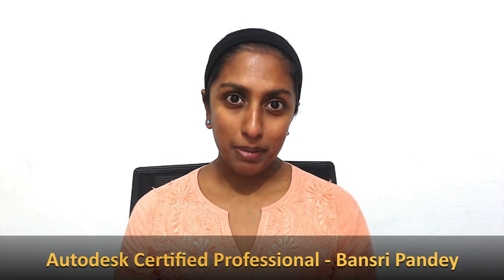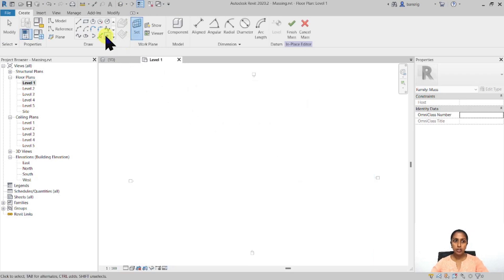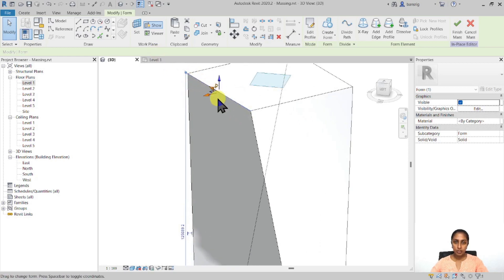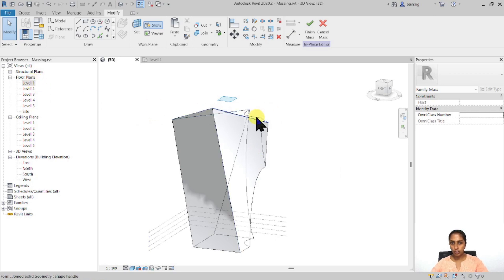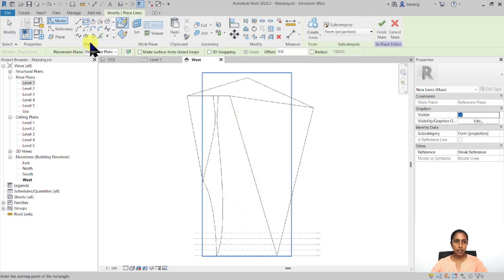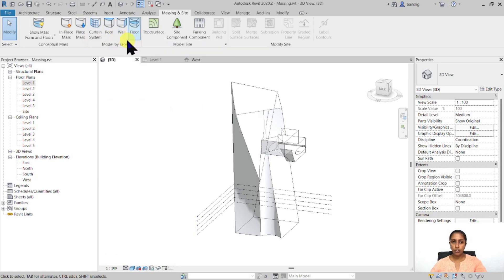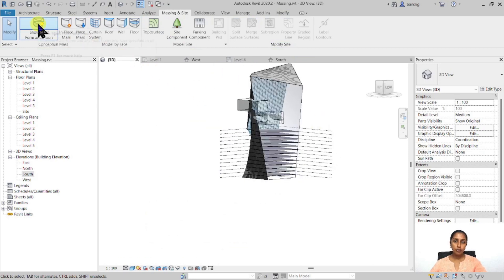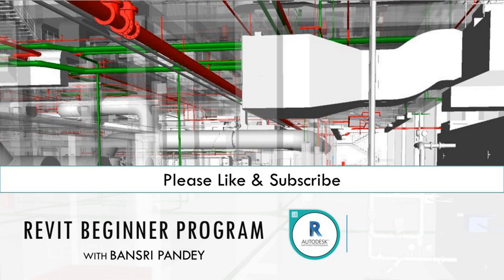EP68 | Revit Beginner Program | Mass by Extrusion | Bansri Pandey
This is Episode 68 that will talk about how to create a Mass using Extrusion approach. The tutorial will also demonstrate different ways of experimenting with the form and how to generate building elements from its faces.

Learn about why designers like to use Massing and some basic feature of the Massing tool in Revit